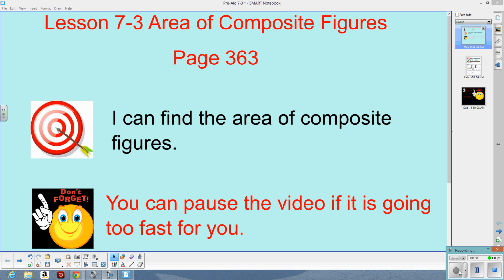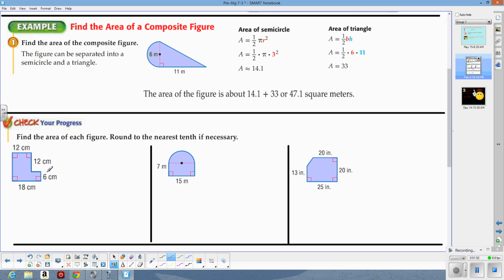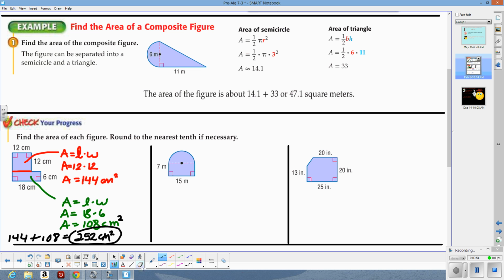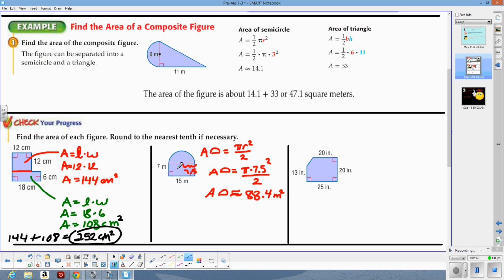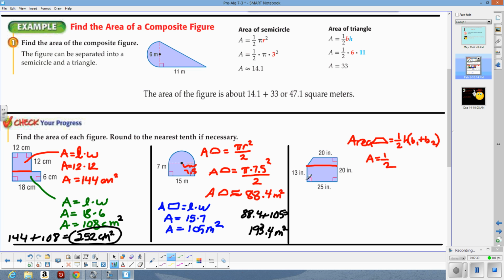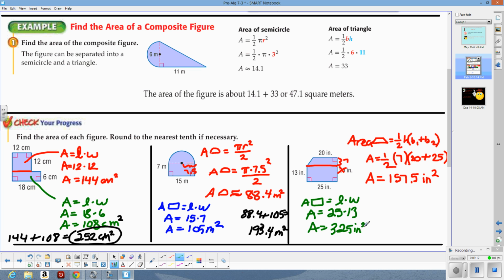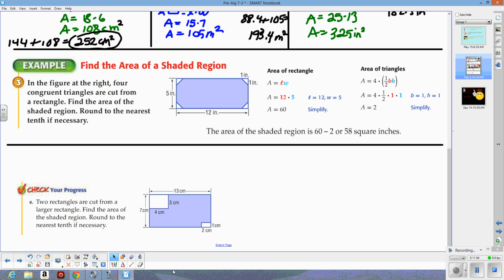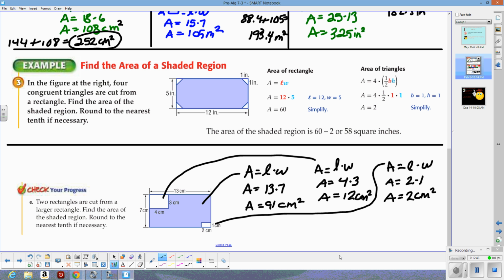Pre Alg 7 3